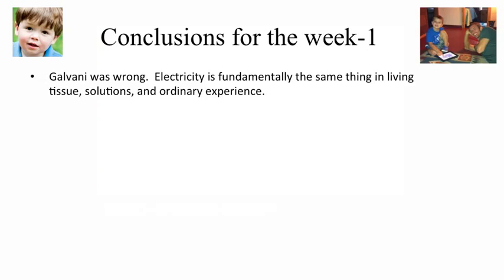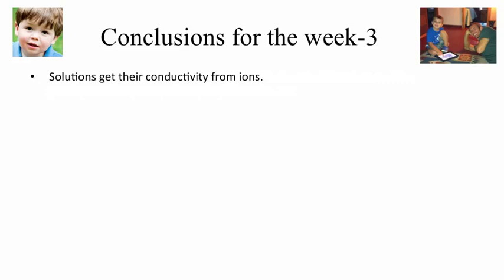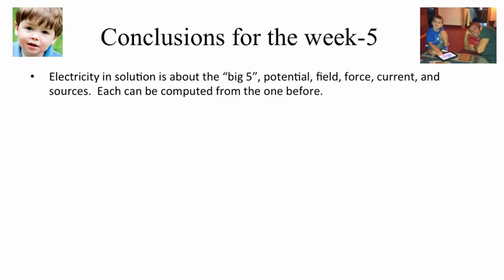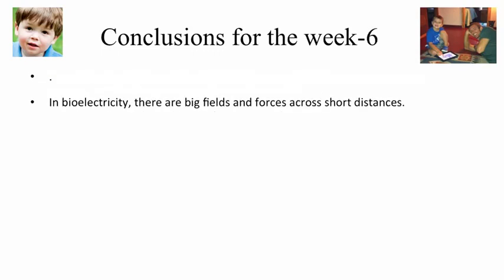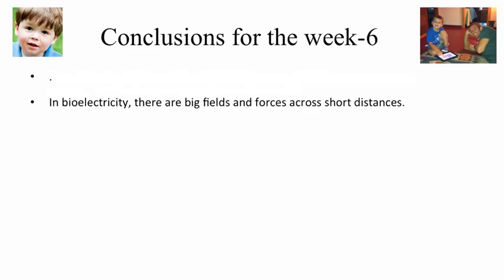1 12 12 Week in review 438